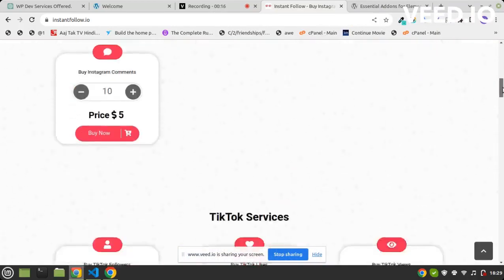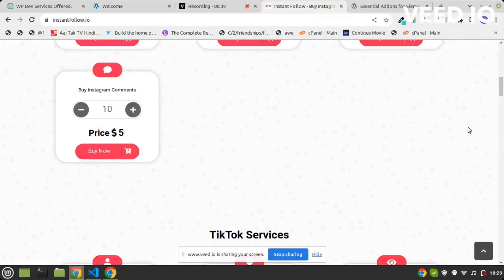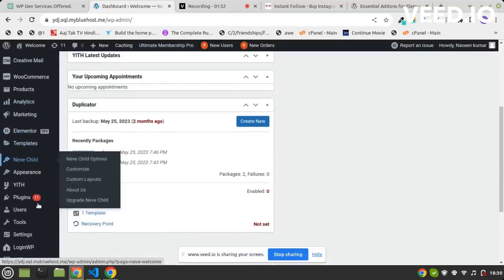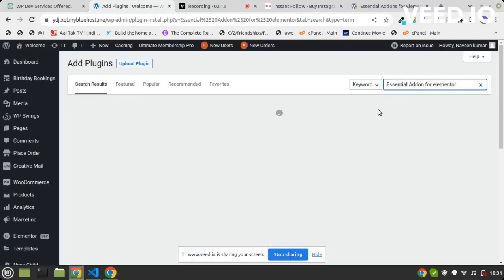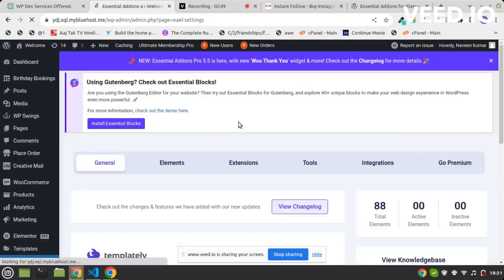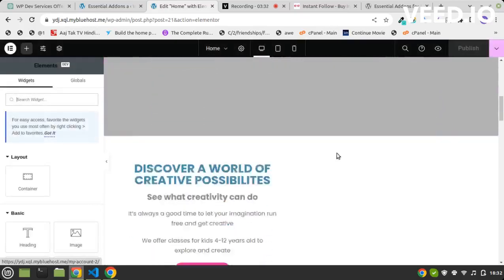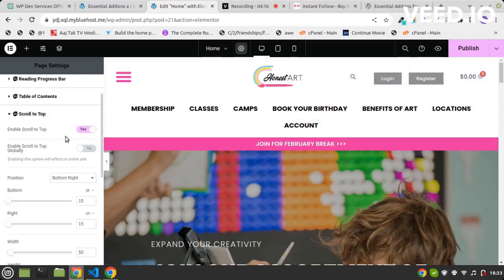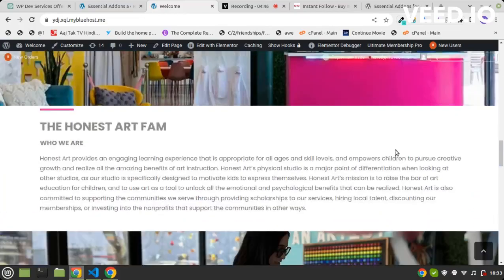Create A Back To Top Button On Elementor Free | Floating Scroll To Top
Elementor Scroll To Top Button On Website